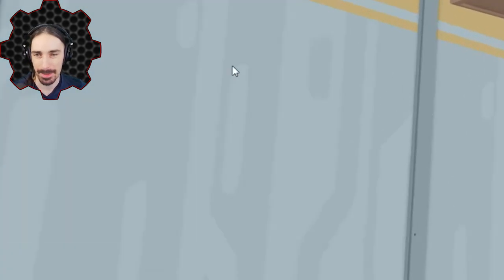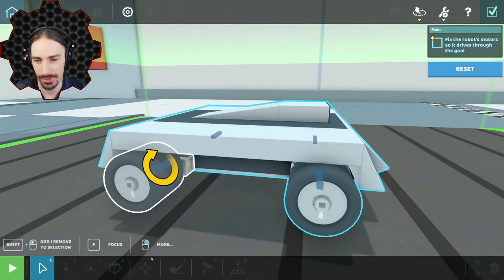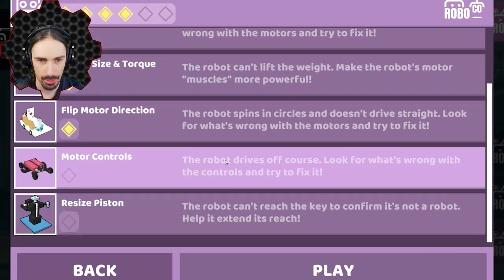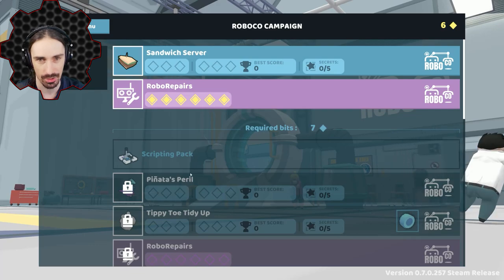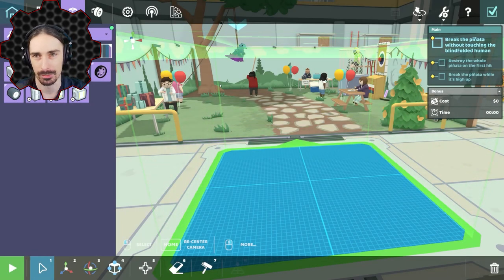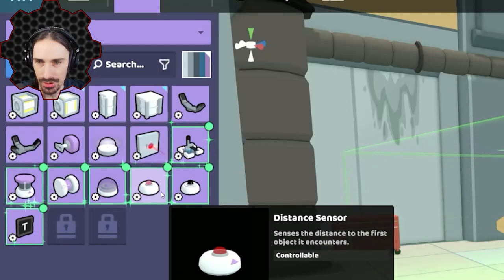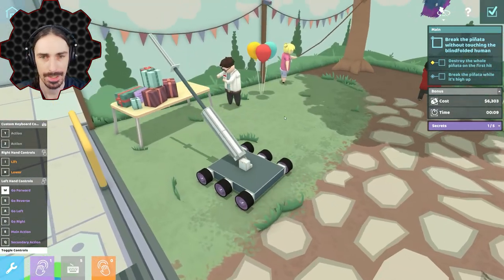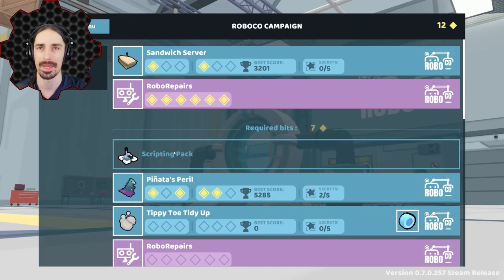Making Humans Nervous With My 1000 RPM Robot Arm! [RoboCo]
Welcome back to RoboCo! It's been 2 years since my last RoboCo video and today the game finally releases on Steam!  Let's check out what it's like now!

About the game:

RoboCo is a sandbox game about designing and building robots to serve the needs of squishy, hapless humans in the world of tomorrow. Assemble bots piece by piece, rigging each creation with motors, gears, and customizable wireless controls in order to conquer tricky, open-ended challenge courses where the solutions are as varied as your engineering ingenuity.